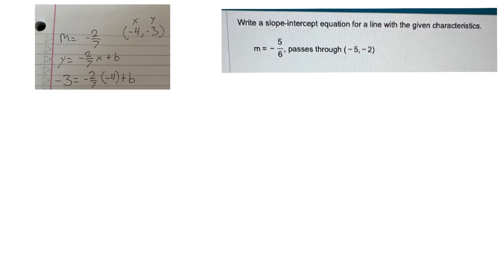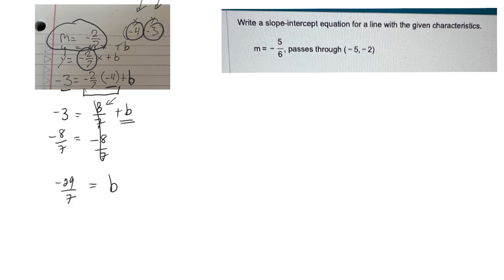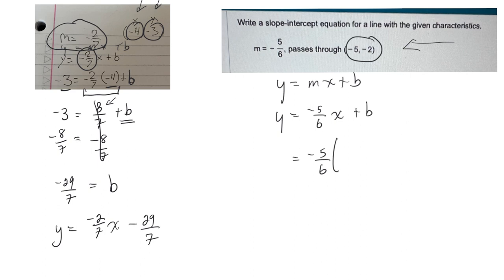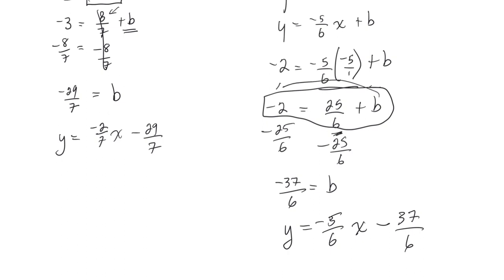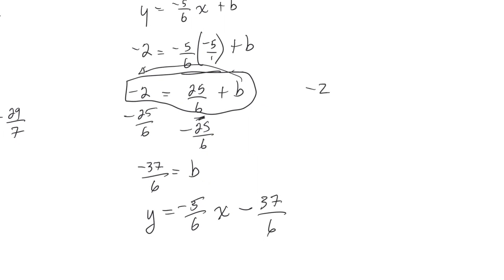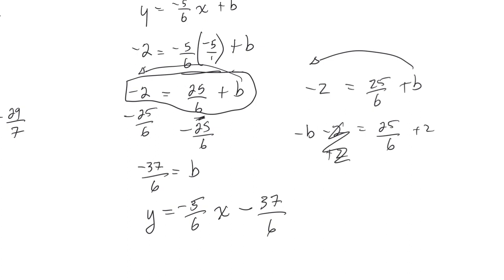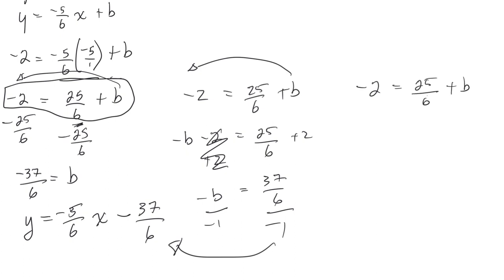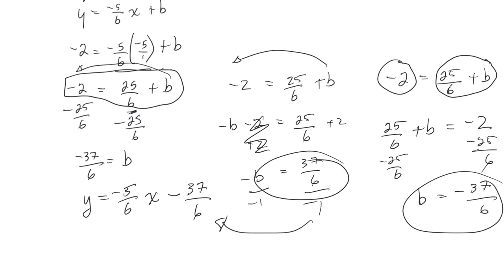24wn mth0032 linear equation